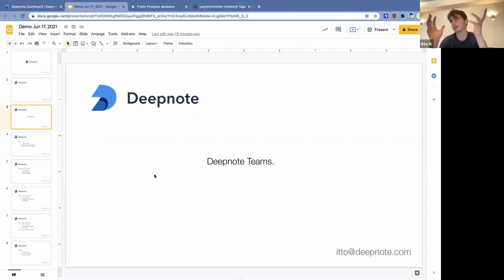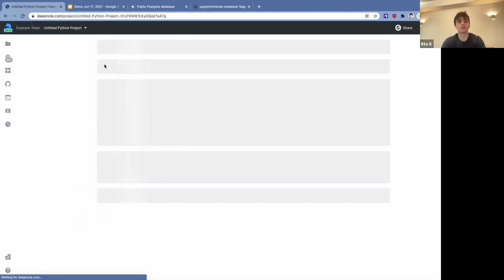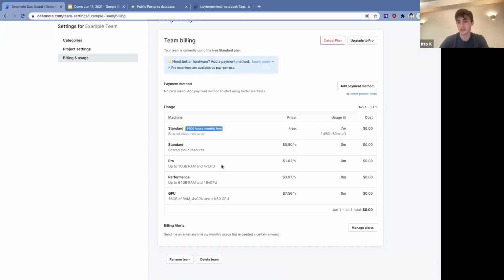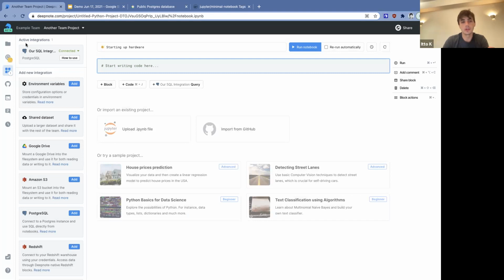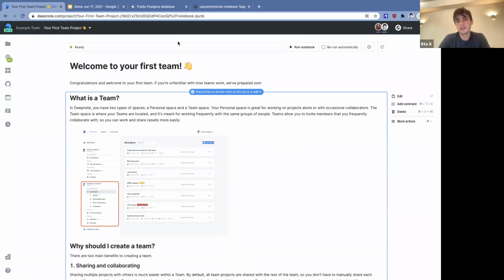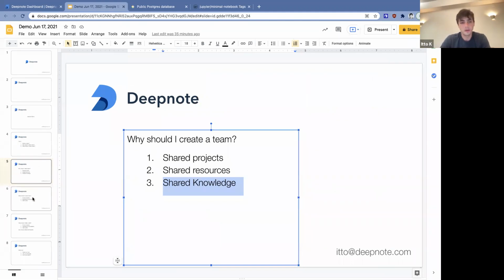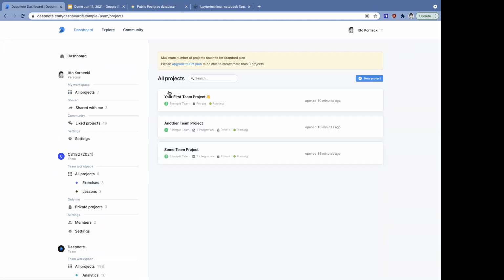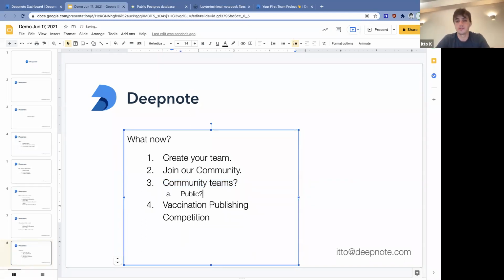⭐ [New in Deepnote] Working as a team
Every month we showcase the latest features in Deepnote and answer questions from the users. This month is all about Deepnote Teams. We explain how to create teams, and how to leverage your team in order to improve productivity and share results.

17 June 2021